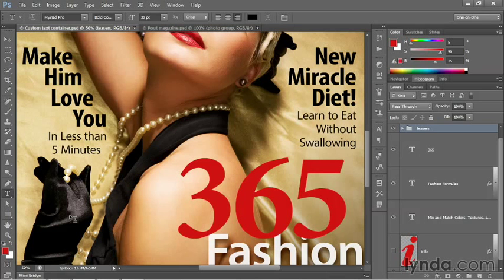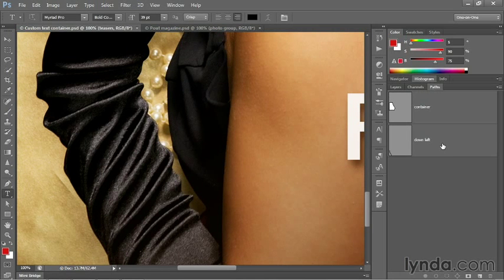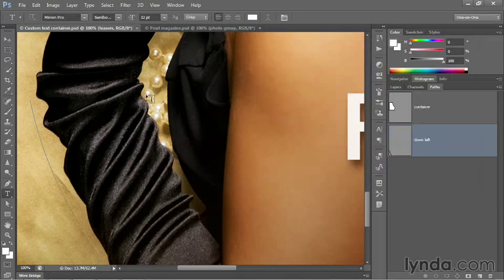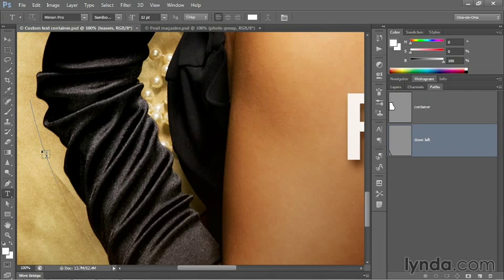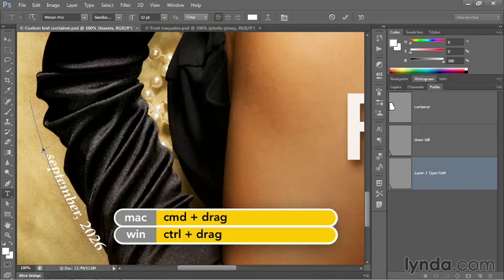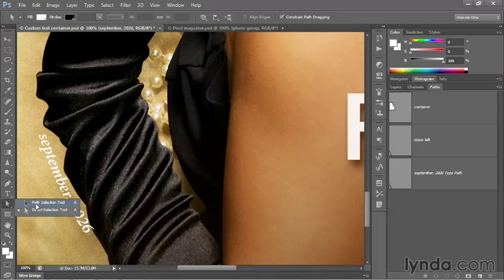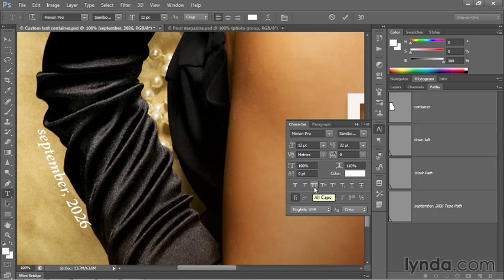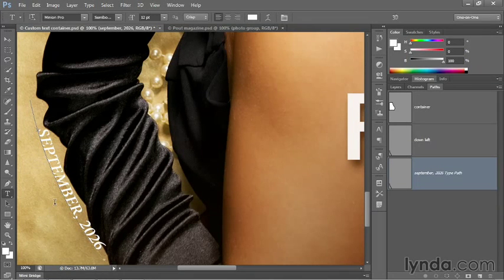14 08 textalongpathoutline